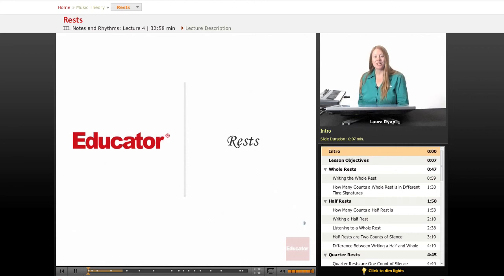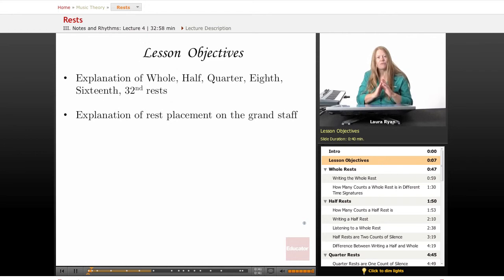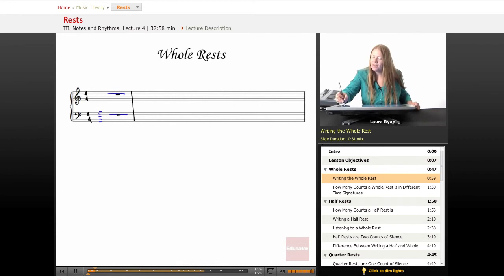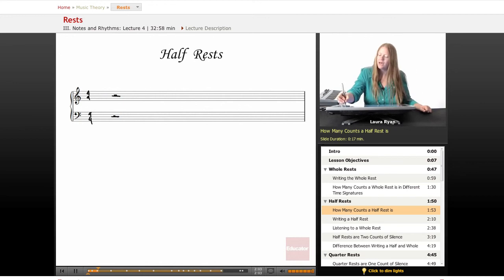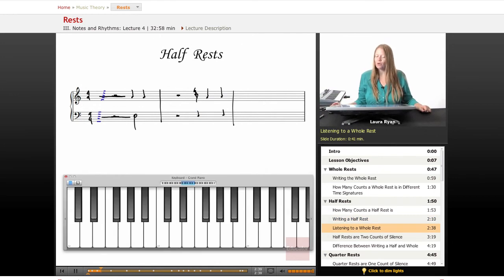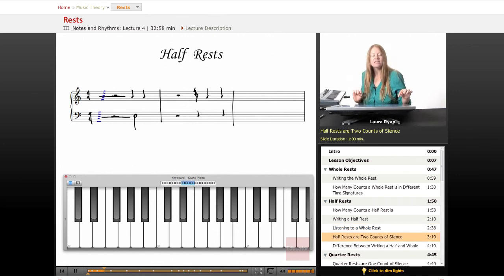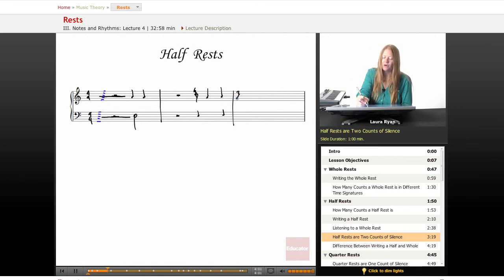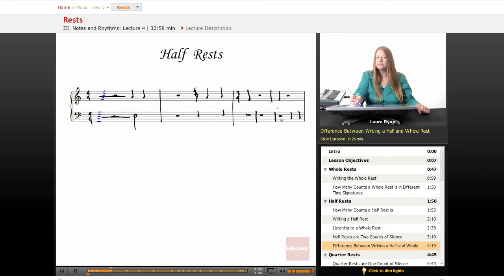Music Theory: Rests